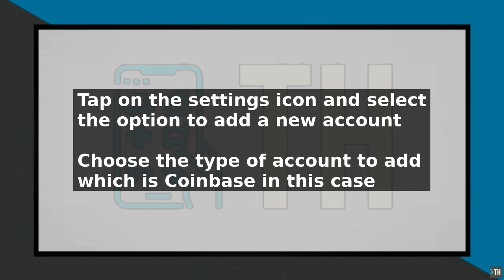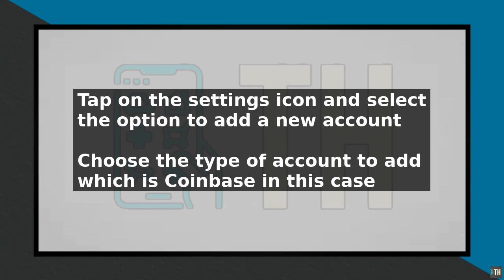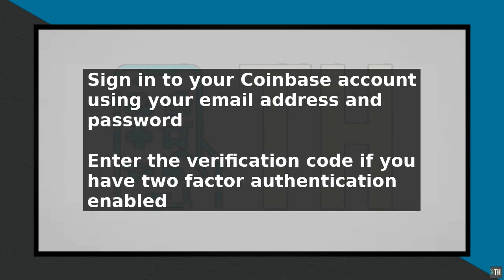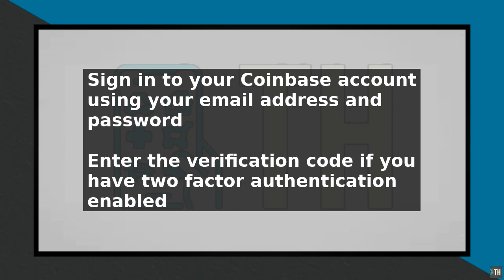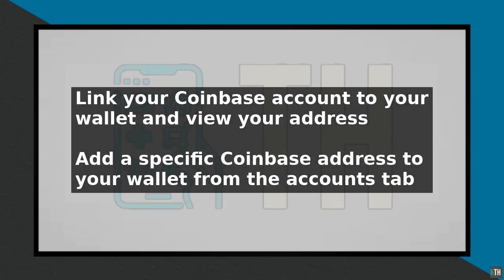How To Add Coinbase Address To Coinbase Wallet (2025)